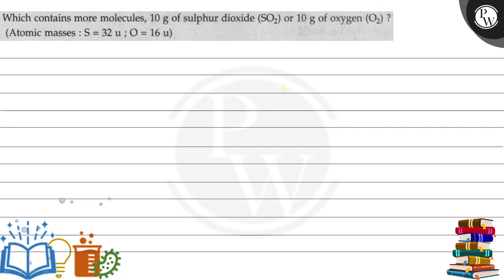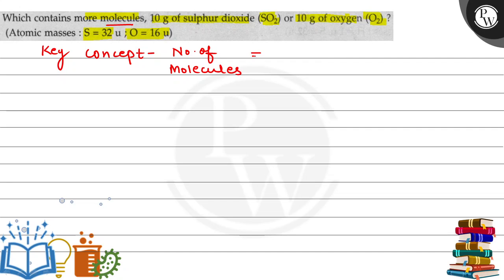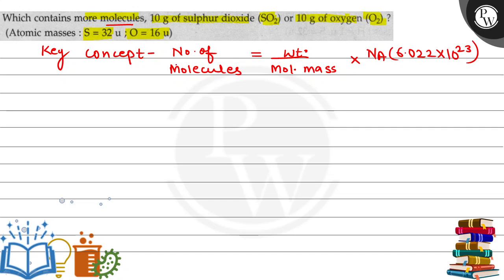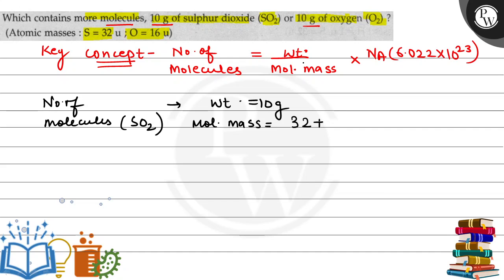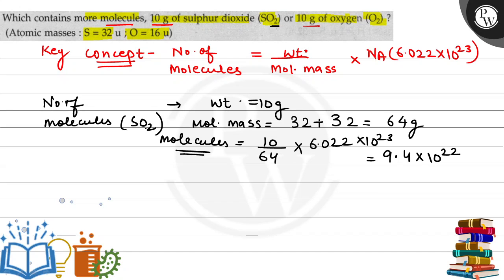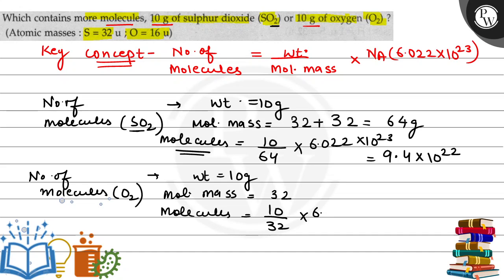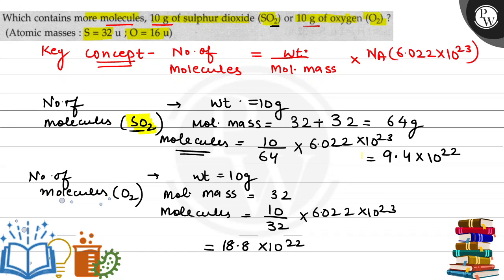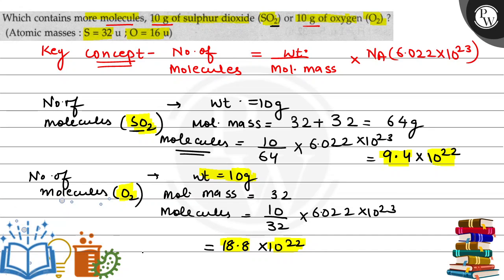Which contains more molecules, 10 g of sulphur dioxide (SO_2) or 10 g of oxygen (O_2) ? (Atomic...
Which contains more molecules, 10  g of sulphur dioxide (SO_2) or 10  g of oxygen (O_2) ?
(Atomic masses : S=32 u ; O=16 u )
PW